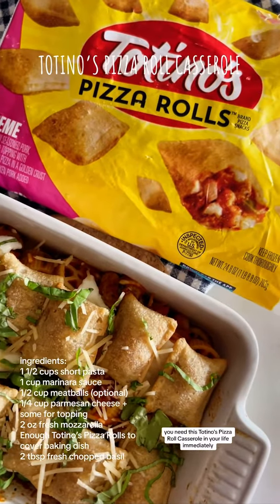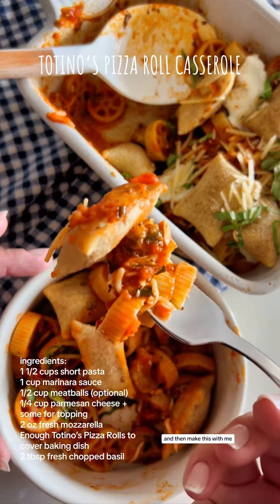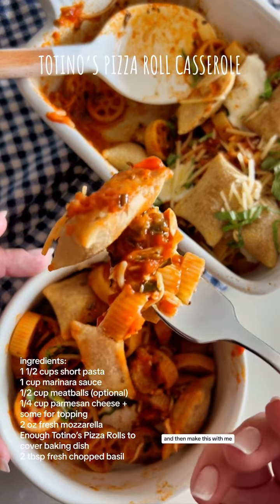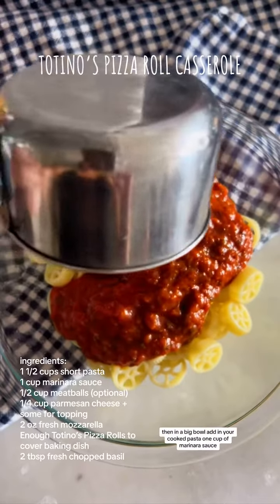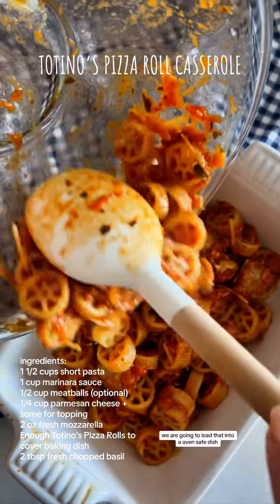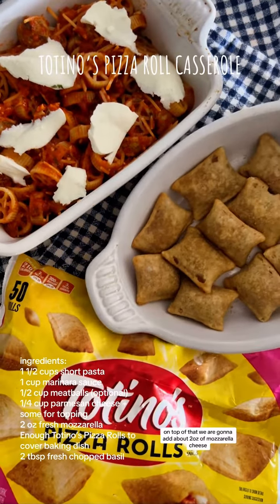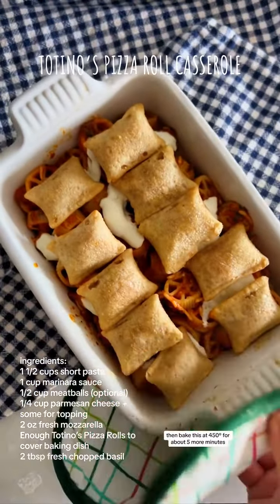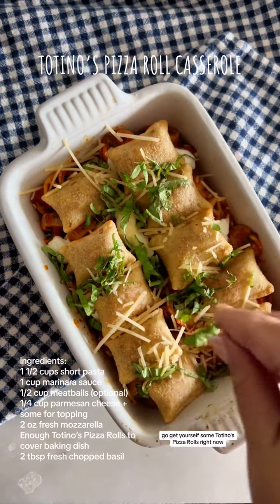Totino's Pizza Roll Casserole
Totino's Pizza Roll Casserole by @justaboutacup on IG is a must for your dinner rotation. 🍕